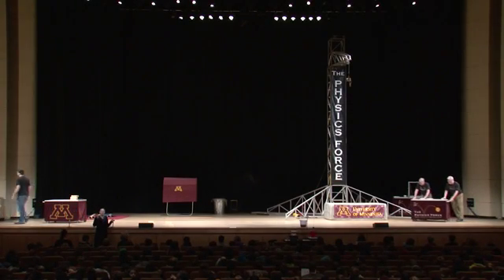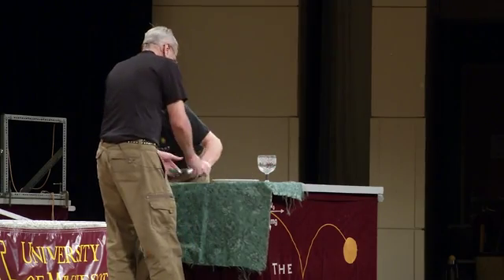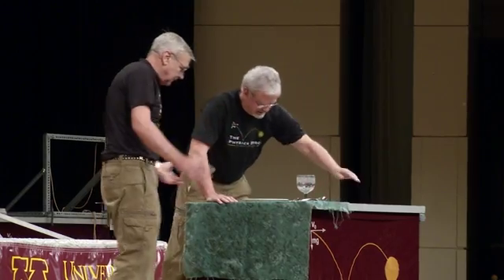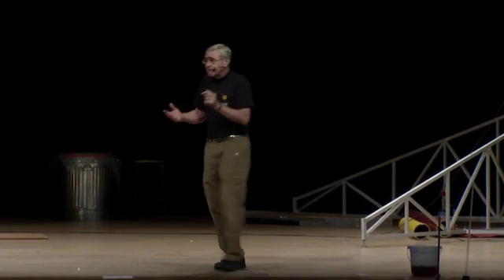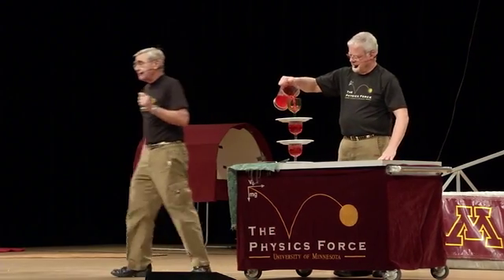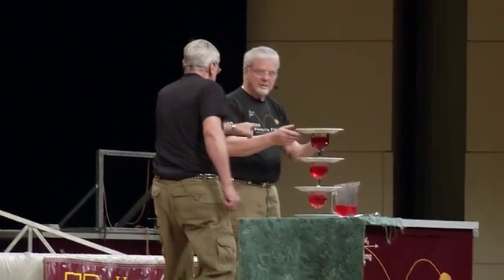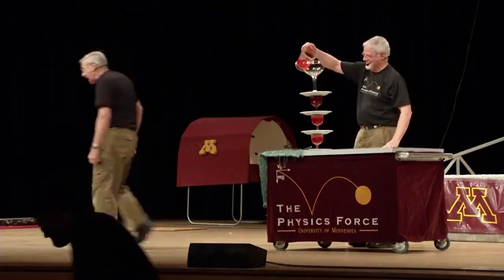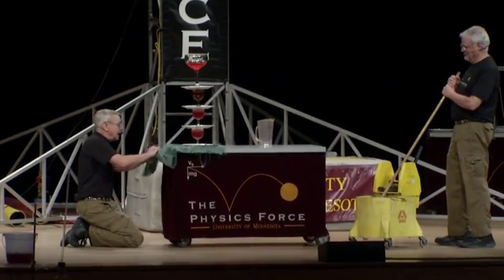Show 1 Table Cloth Pull YouTube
Physics Force members Hank Ryan and Jack Netland make a dramatic demonstration of inertia using a table cloth and some dishes.